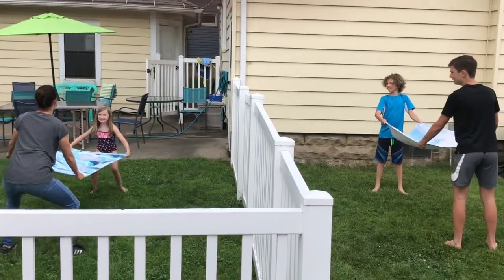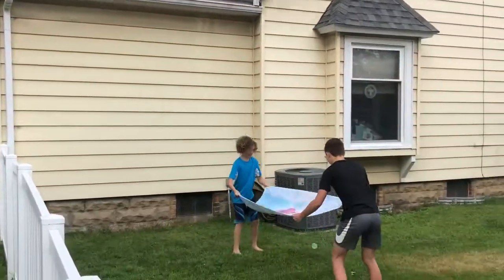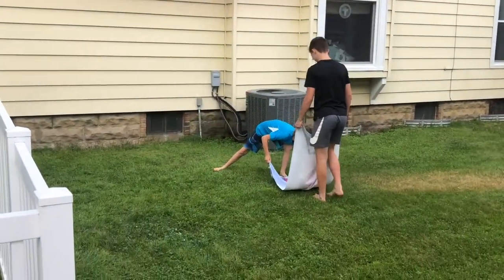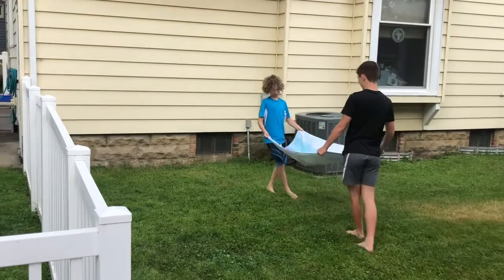Water Balloon Toss with Ms Michelle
Jr Camp 2020